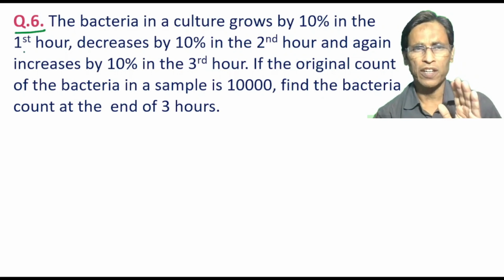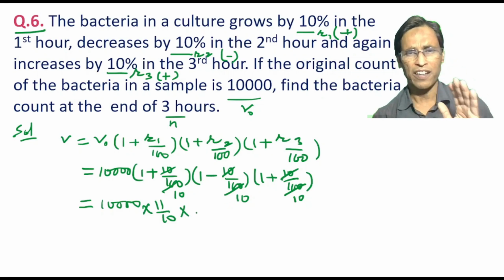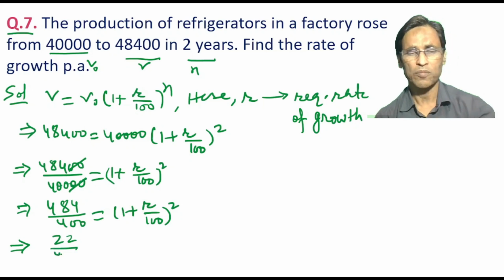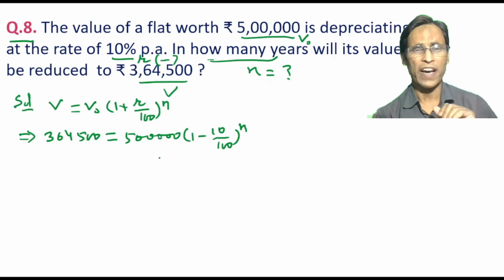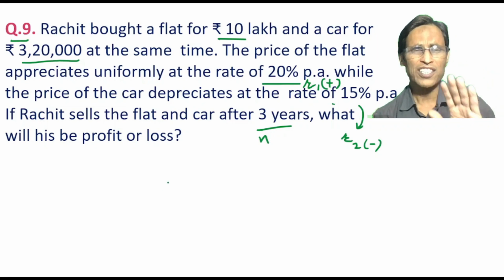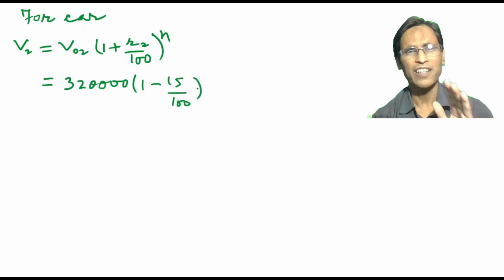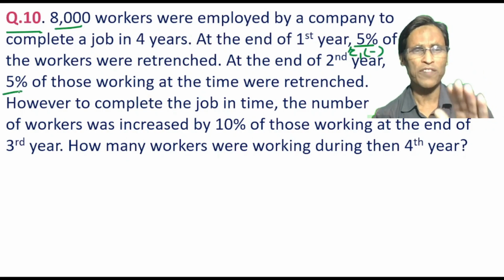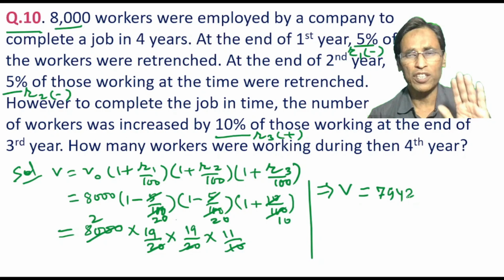MATHEMATICS (IX): COMPOUND INTEREST V13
This video explains how to use the compound interest formula in solving in case of appreciation and depreciation, that is as useful as the previous videos were. Go through the video and feedback us its utility in the context of  academic purpose.